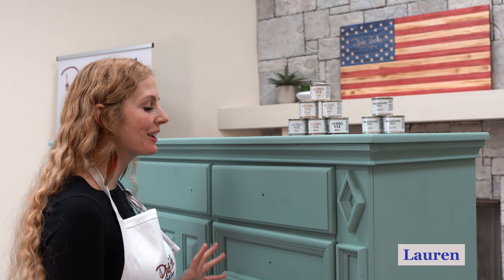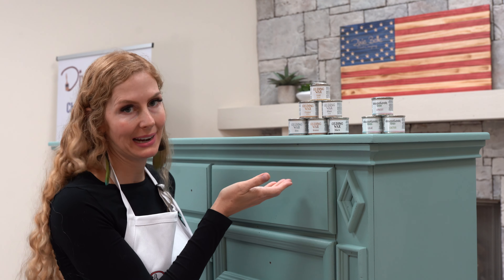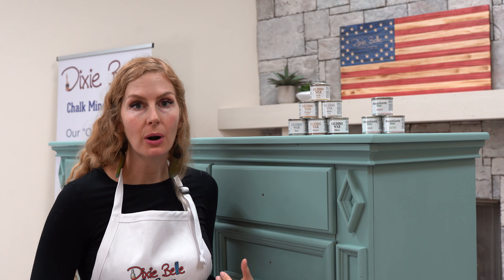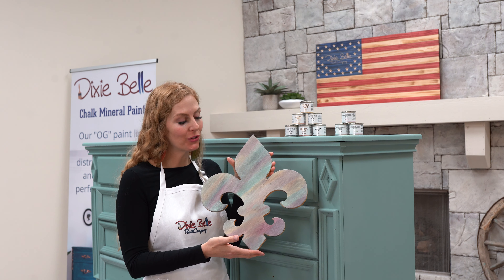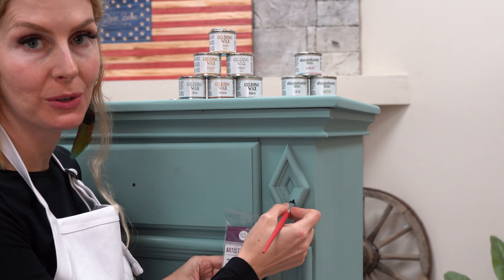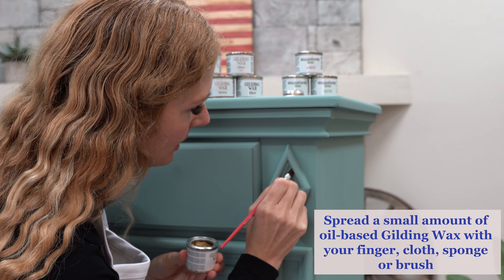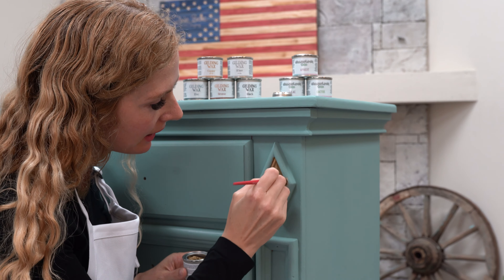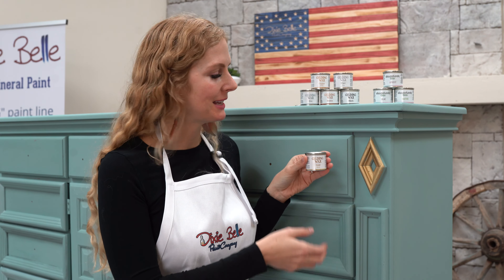How to Use Dixie Belle Gilding Wax - Quick and Easy Guide!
Are you looking for a quick and easy way to enhance or an area on your piece of art with Dixie Belle Gilding Wax? Watch this video for instructions on how to use Dixie Belle Gilding Wax to achieve your desired results.

This quick and easy guide will show you how to use Dixie Belle Gilding Wax to achieve the look you want on your art. Watch the video and learn how to use this wax to add beautiful highlights to your pieces!